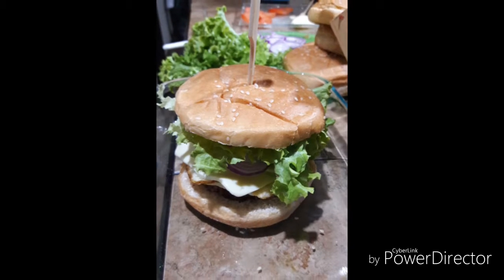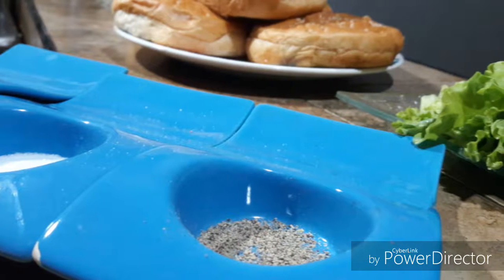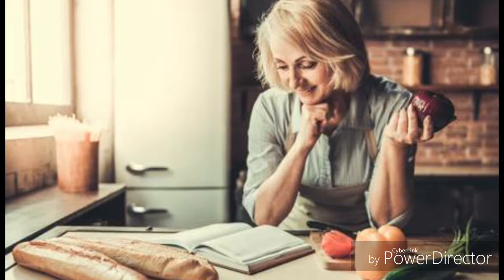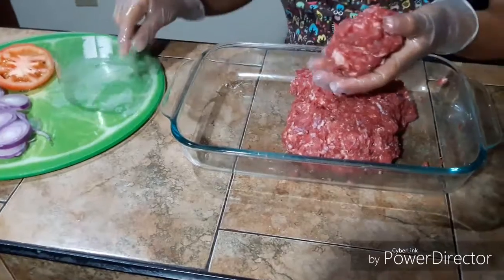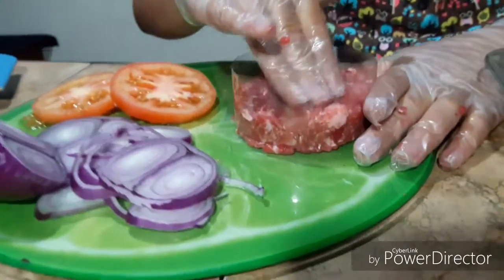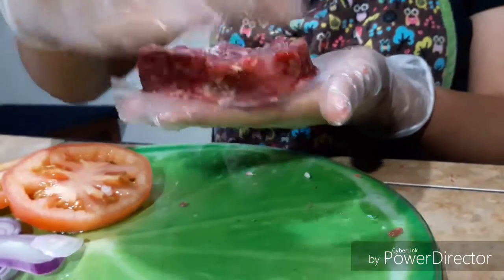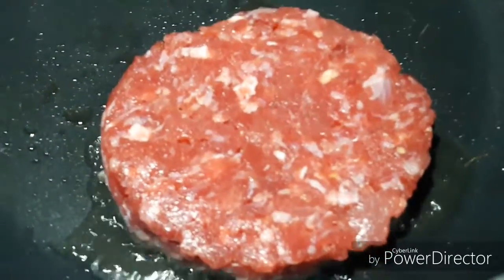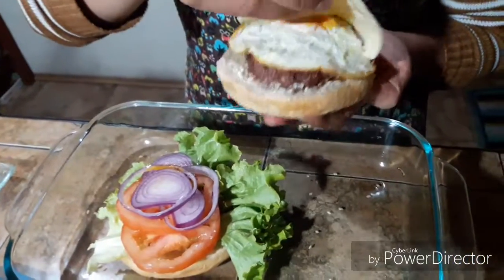I was preparing homemade hamburger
Is very delicious!
By Ammie Montilla